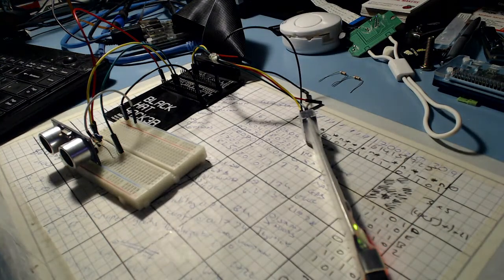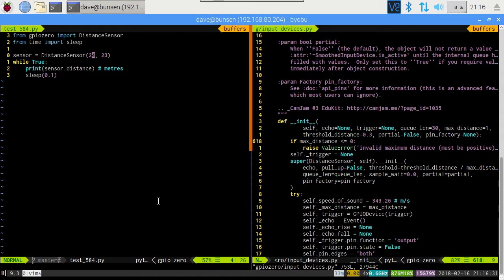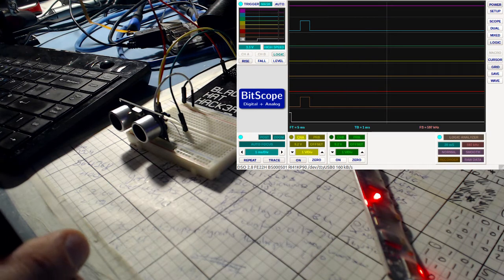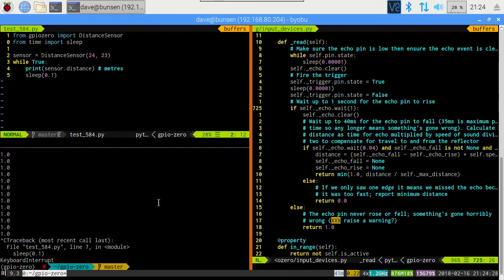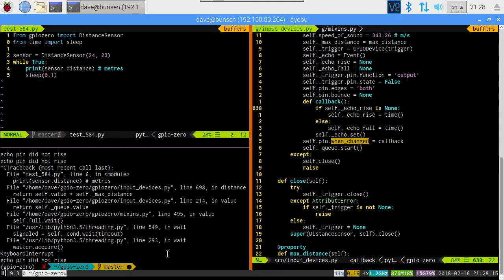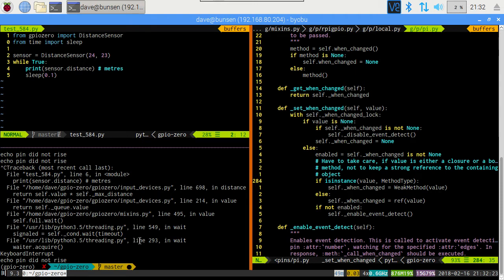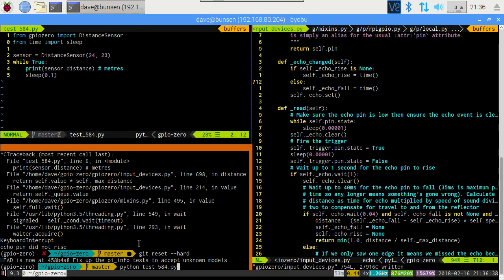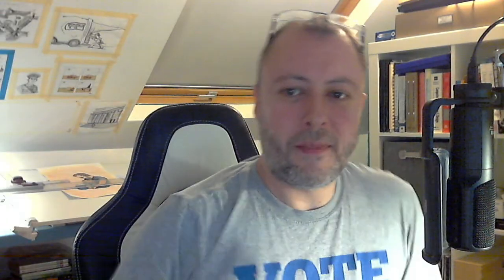gpiozero: Debugging DistanceSensor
In which Dave deviates from picamera for a bit (sorry, real life, excuses excuses!), dons a gravelly voice (sorry, recent illness!), delves into an issue in gpiozero's DistanceSensor, debugs it (yay!), and ultimately discovers he was responsible for breaking it in the first place (sorry!).

I should stress you don't need the fancy toys like a Pimoroni BlackHAT Hacker or a Bitscope Micro to debug this stuff, but they do help to make things easier!

Corrections:
02:17 I meant to say 470Ω over 800Ω, not 330Ω over 800Ω
11:13 Of course I mean *non* real-time operating system!

Finally, the bug dealt with was #584 but related issues were #385 and #435.